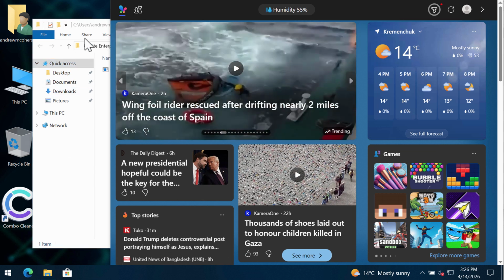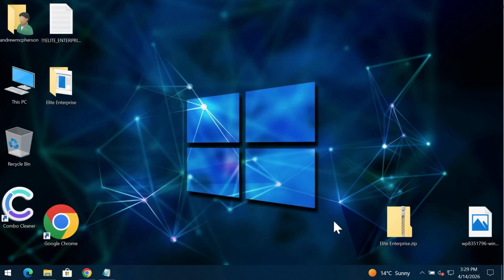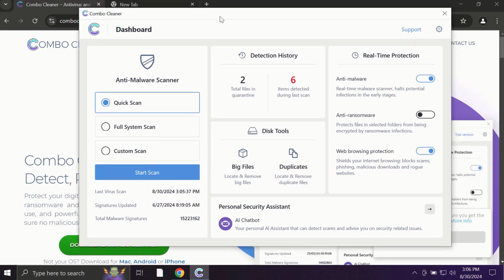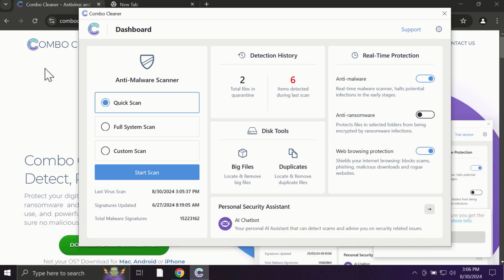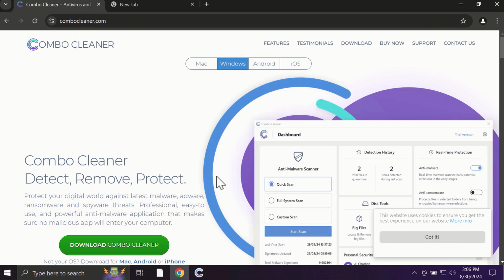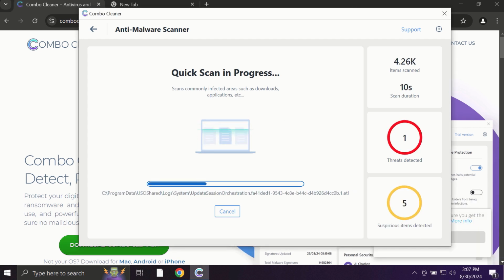Elite Enterprise ransomware removal video.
Elite Enterprise is a new ransomware. It encrypts files and damages them. As a result, it's not possible to use the files. Then the ransomware tells the victims to pay a special ransom for file restoration. Yet, paying the ransom is not a good idea. Don't pay it and don't waste the funds. Remove it with Combo Cleaner Antivirus via the official

More information about this threat can be found in this detailed guide

And below please find the quotation from the ransom note:
QUOTE
ELITE ENTERPRISE ENCRYPTION
INFRASTRUCTURE COMPROMISED
6% OF DEVICES IMMEDIATELY DESTROYED
BACKUP SYSTEMS ANNIHILATED
168:00:00
BTC: [bitcoin wallet address]
AMOUNT: 227 BTC
Victim ID: -
NO CONTACT • NO NEGOTIATION • AUTO-DECRYPT ON PAYMENT
100% DESTRUCTION IN 7 DAYS IF UNPAID
UNQUOTE